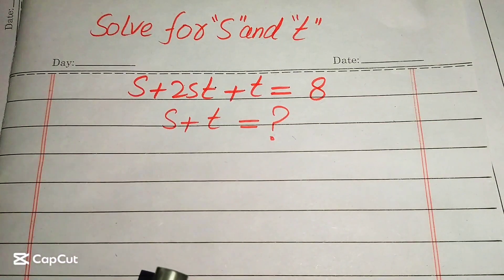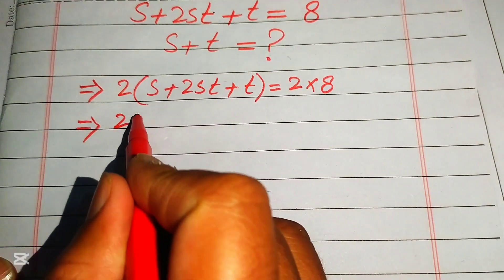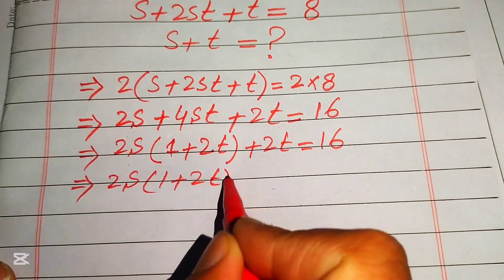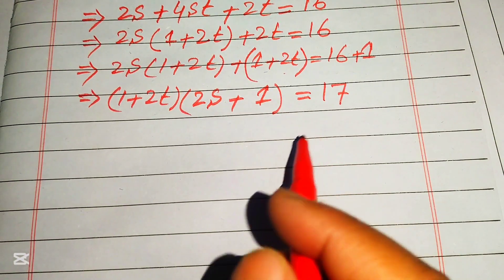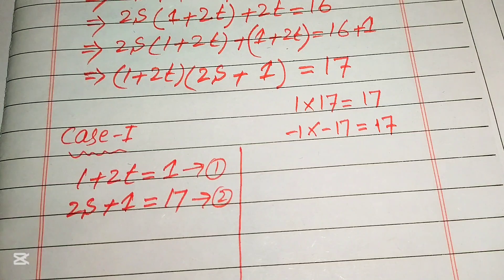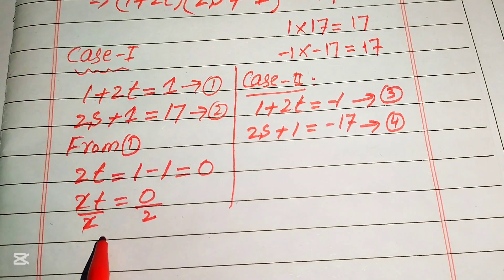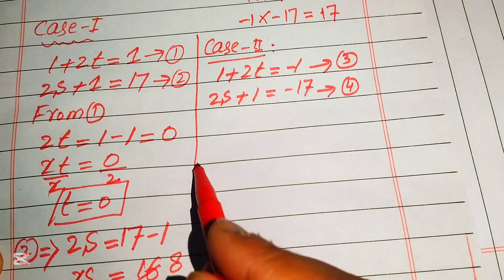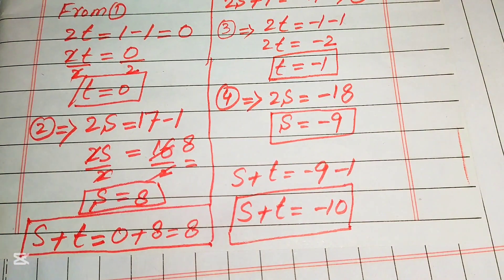Solving a 'Harvard' University entrance exam | A nice math olympiad algebra problems | Find s & t